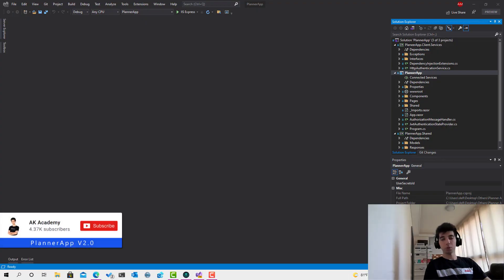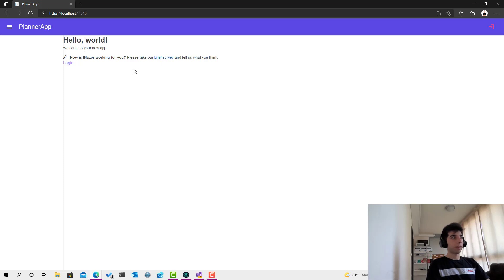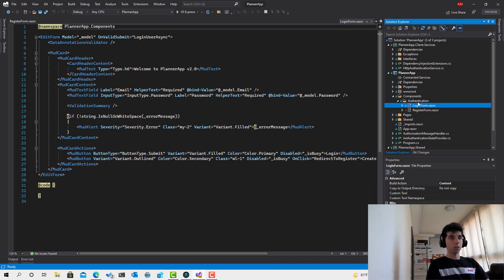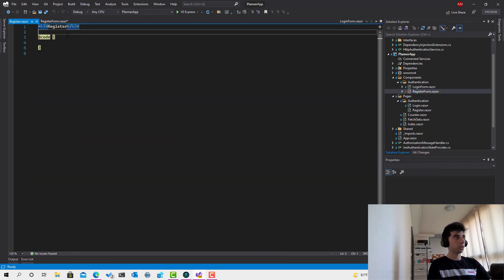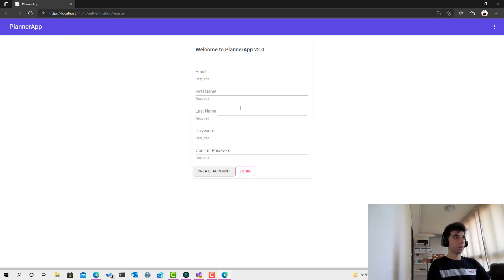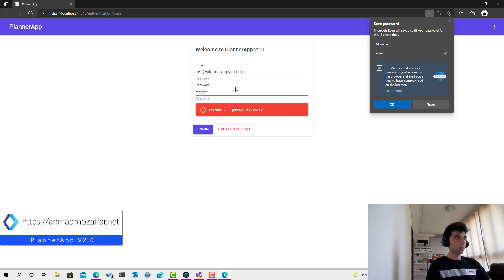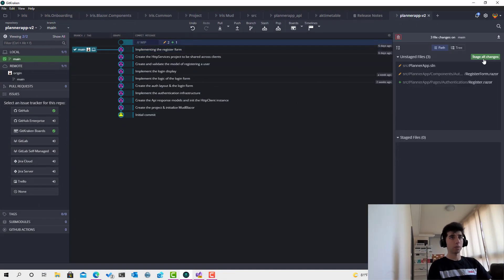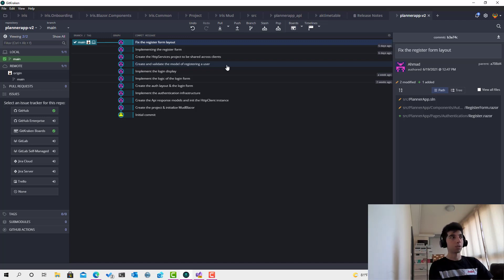13 Blazor PlannerApp V2 | Fix the Layout Of Register Form | AK Academy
In the previous video we have implemented the register form, but there was an difference in the layout and that's because we have not specified the AuthLayout for the register form